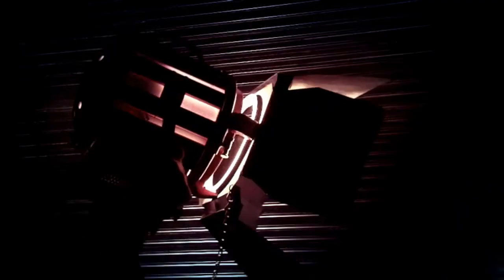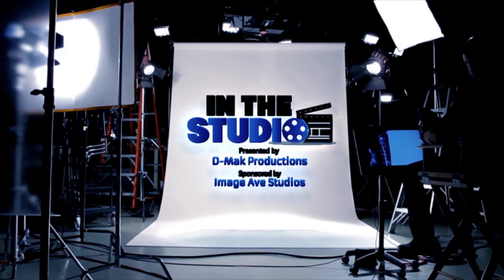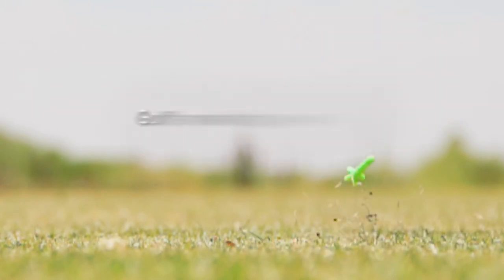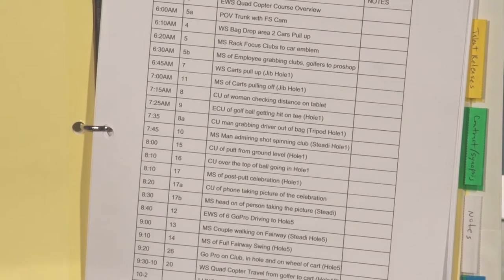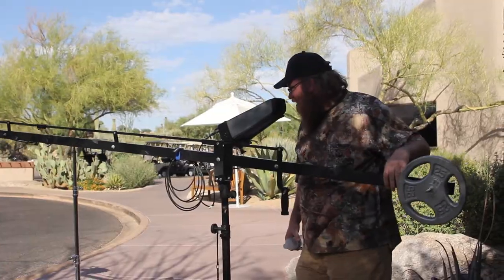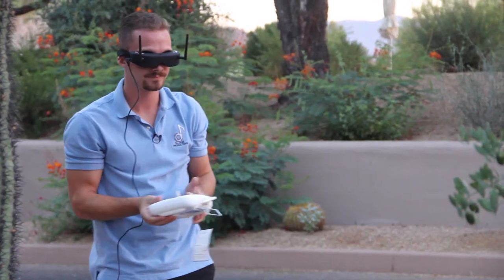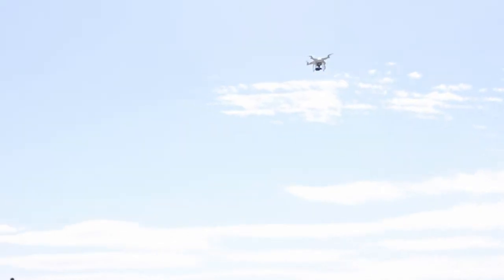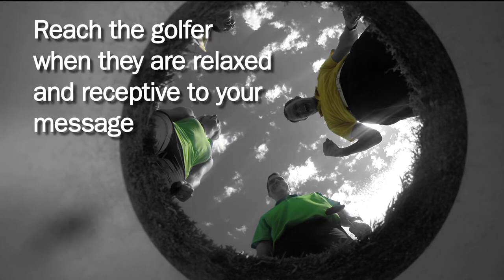In The Studio Ep.1 - Case Study of Digital Caddies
What's it like to work with D-Mak Productions on a video production shoot? Find out in this first episode of 'In the Studio' hosted by Danny McManus.

Co-Produced by Aidan Lindberg and Katrina Palmisano